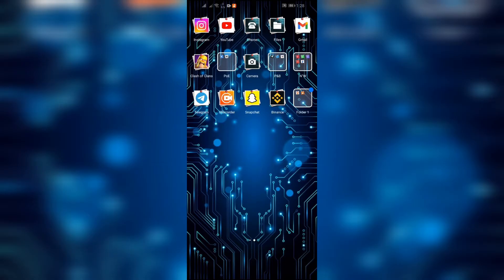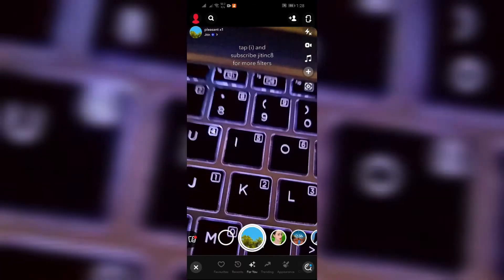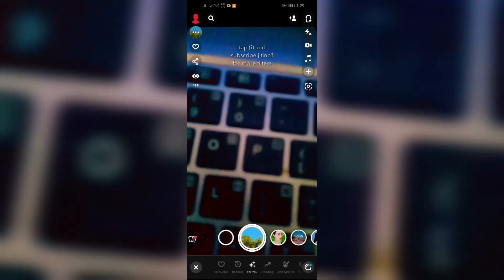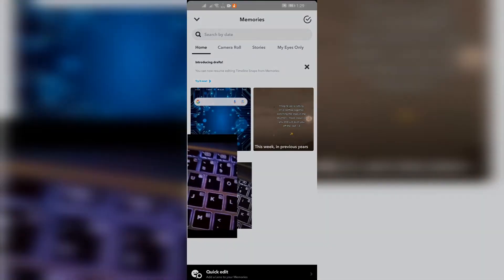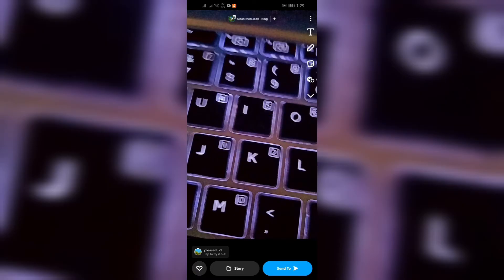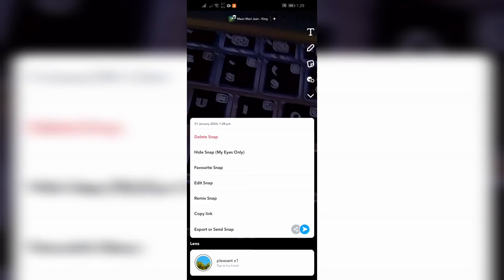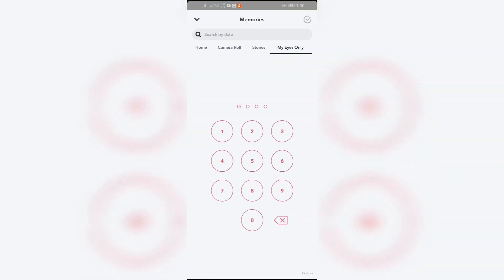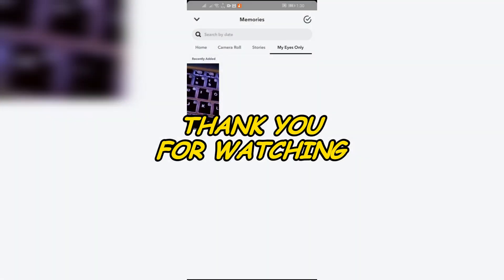How to Add Snaps into My Eyes-Only option in Snapchat?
Learn how to protect your private snaps with the "My Eyes Only" feature in Snapchat!

In this tutorial, we'll guide you through the simple steps to add snaps to your "My Eyes Only" folder, ensuring that only you can access and view them. Whether it's sensitive photos, personal memories, or confidential information, keeping them secure is crucial.

With "My Eyes Only," you can safeguard your snaps with an additional layer of privacy, providing peace of mind knowing that they're safe from prying eyes. Join us as we demonstrate how to add snaps to "My Eyes Only" and take control of your Snapchat privacy settings.

Watch now and keep your private snaps truly private!